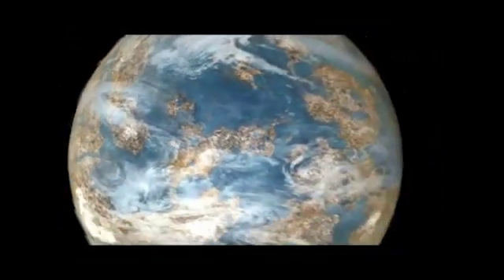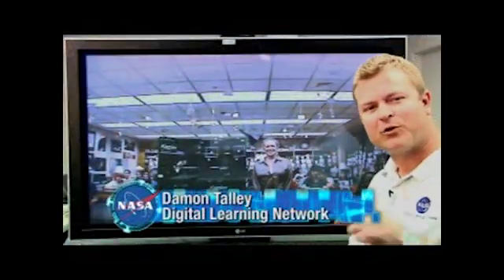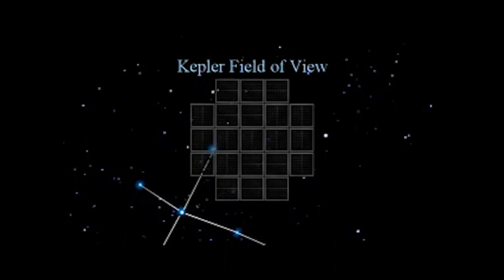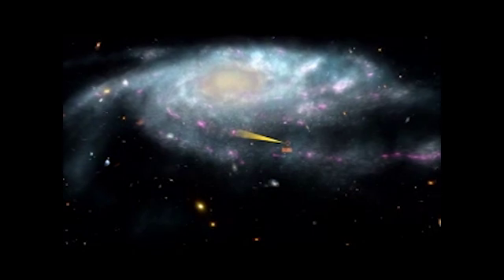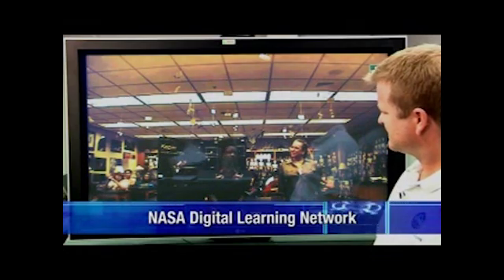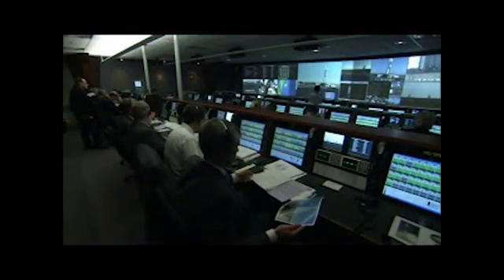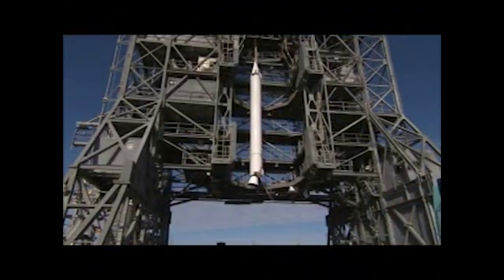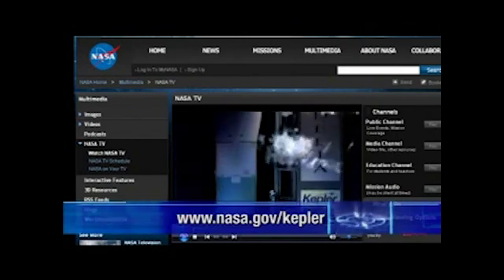NASA Direct: Life on other planets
credits: nasa